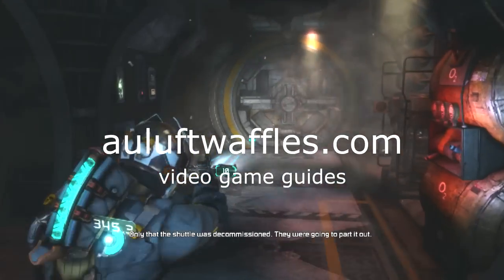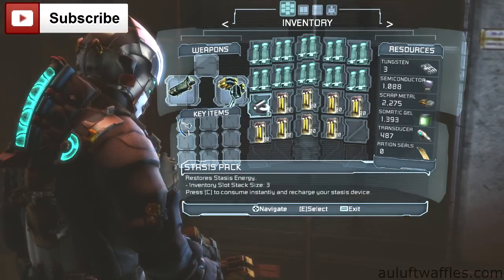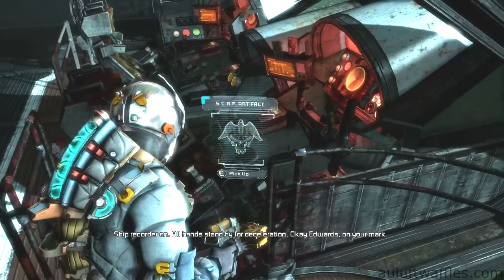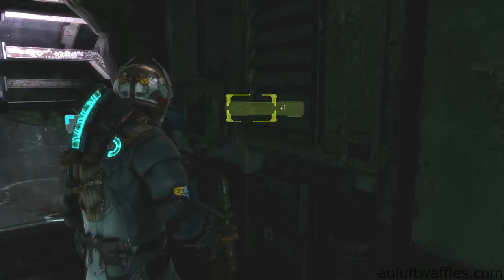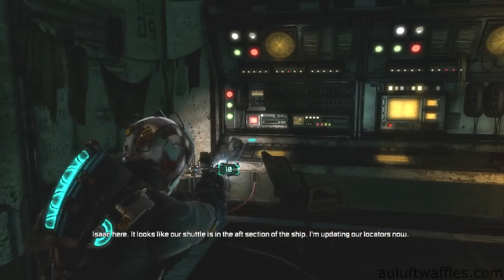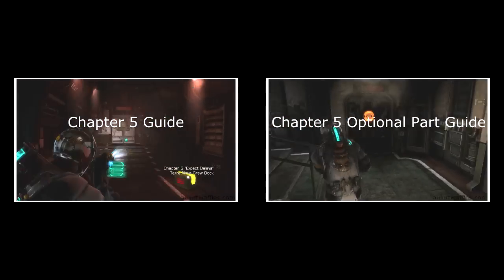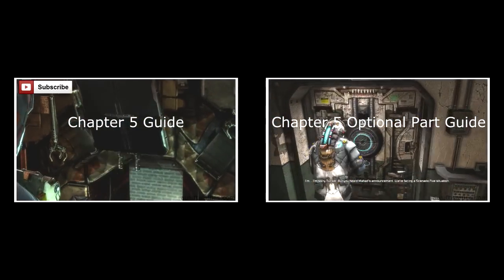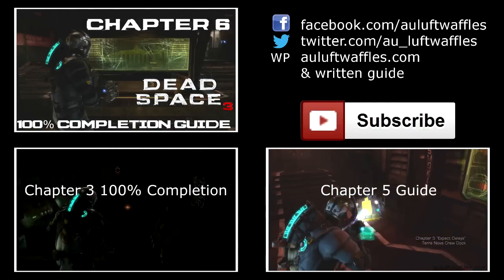Completing Chapter 5 to 100%, S.C.A.F. Artifact, Logs, Weapon Parts and Upgrade Circuits Locations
Hello, I am David Andersson, and welcome to the guide to completing Chapter 5 - Expect Delays to 100%. In order to get 100% you must pick up all the collectibles. That is three artifacts, nine logs, six weapon parts and six circuits. You also have to complete Chapter 3, but not necessarily on the impossible difficulty.

Main Chapter Collectibles
The first weapon part, a heavy standard frame, is in the air lock at the start of the chapter.
The first audio log is in the cockpit of the Terra Nova in one of the corners.
There is also a S.C.A.F. artifact on one of the seats in the cockpit just behind you when you look at the audio log.
When you go up the stairs of the cockpit on a wall you will see a box which has the first upgrade circuit in it, a plus one fire rate upgrade circuit.
In the same room on the ground next to the fuse box is the first text log.
When you get into the cargo hold follow the upper walkway to the right and you will find the second weapon part, a hydraulic engine.
After exiting the cargo hold you get into a room in which a number of crawlers come at you. In that room on a table is the second text log.
In the fore station next to the large display on the right wall is a box on the wall containing the second upgrade circuit granting plus one reload and damage.
In the large room in which you have to solve the cargo puzzle in the back right corner is the second audio log.
In the same room in the lower area on a table is the third weapon part, a compact directed ejection field.
On the same bench is the third text log.
After you go down the elevator you get into the C.M.S. Terra Nova, Cradle Ops. In that room in the right corner ahead is the third audio log.
Now you go along a catwalk. Just after you have gone up a ladder turn around and on top of the boxes in the corner is the second artifact, a S.C.A.F. artifact.

Optional Part Collectibles
Now the optional part of chapter 5 - expect delays begins.
In the room with the weapon bench in it near the console up the stairs is the fourth weapon part, a conic dispersal.
On the same console is the fourth audio log.
After you get past the first three electric beams you get to a cargo lift. Instead of going down turn around and you will find the third upgrade circuit, a plus one reload and clip upgrade circuit, underneath the console.
A little later you get to a room that can only be opened using a tungsten torque bar. In it you will find the fourth upgrade circuit, a plus one reload and fire rate upgrade circuit.
In the same room is the fifth weapon part, a rotator cuff module.
A little later you get locked into a room. In the lowest area behind one of the seats on a box is the third artifact, a S.C.A.F. artifact.
In the generator room on the console in the lower area is the fourth text log.
In the second floor you use the elevator to get into is the fifth text log.
In the loot stash is the fifth and sixth upgrade circuit, one plus one fire rate and clip and one plus one reload and damage upgrade circuit.
In the same crate is the sixth weapon part, a medic support unit.

Now all that is left is to complete each part of chapter 5 - expect delays. I have produced guides for the impossible difficulty for the chapter and the optional part which can be found here:
Once you have done all that you will have completed Chapter 5 - Expect Delays to 100%.